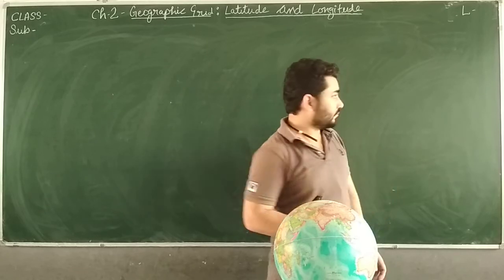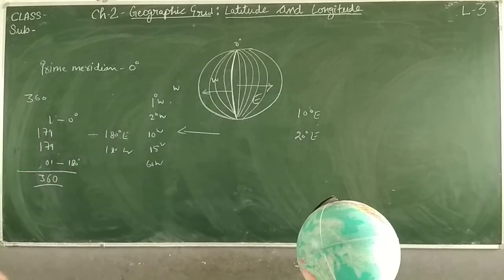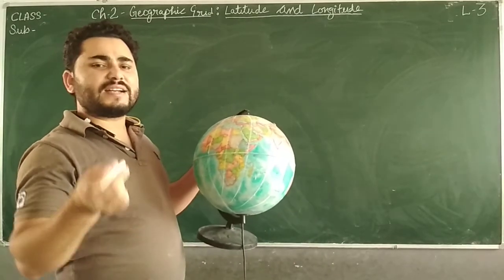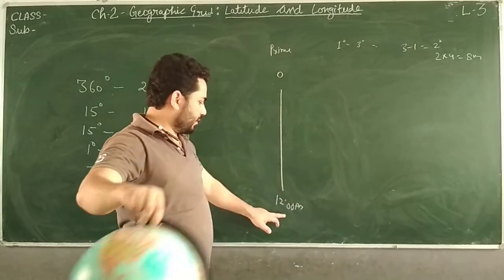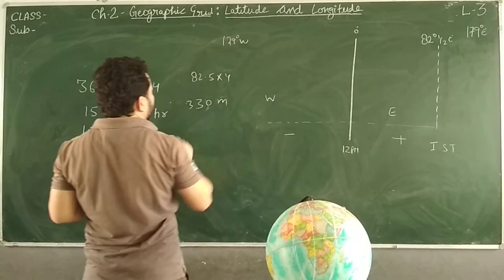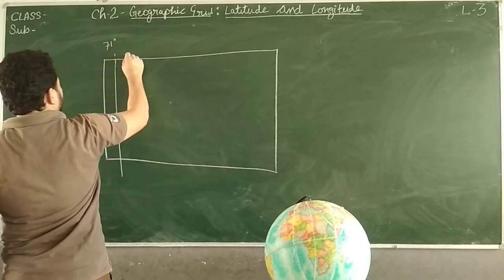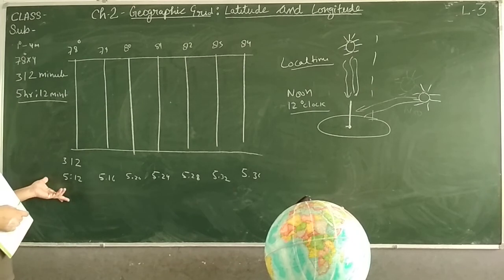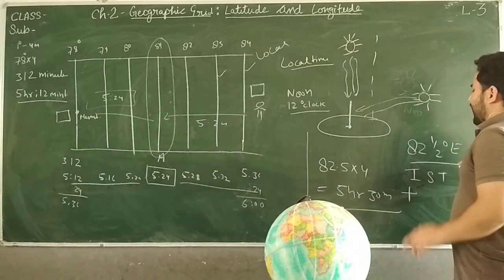Ch 2 Geographic grid Latitudes and Longitudes Part 3 ICSE 9th| Local Standard time IST